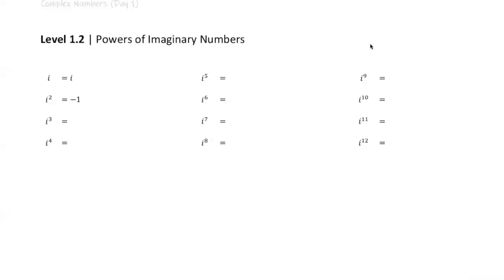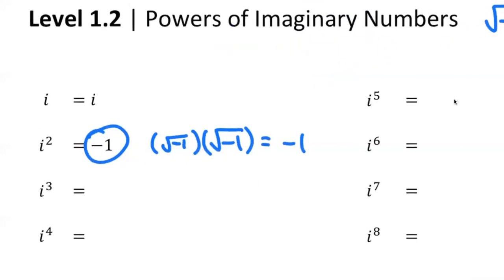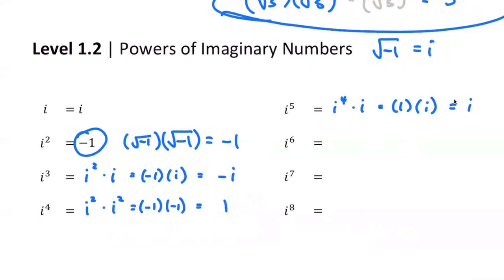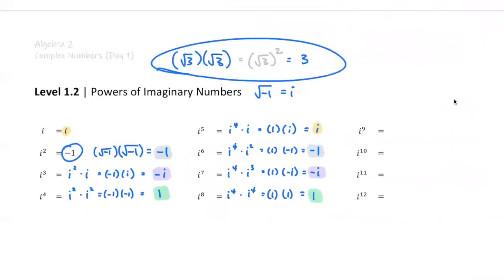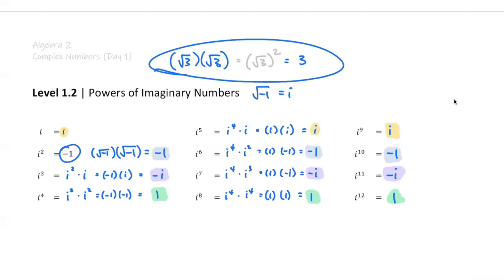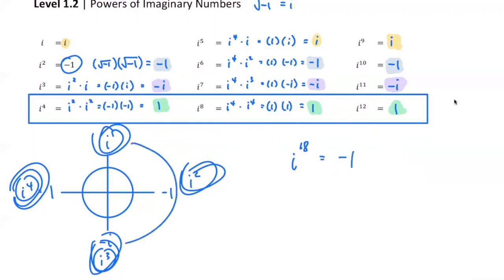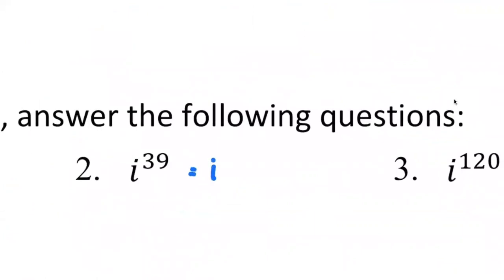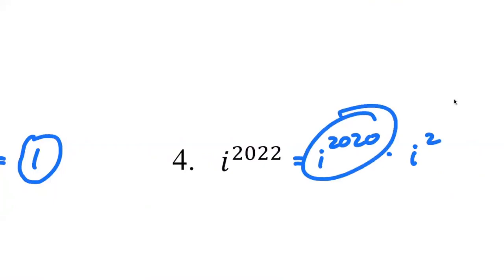[Alg2] Complex Number (Day 1) - Part 2: Powers of Imaginary Numbers